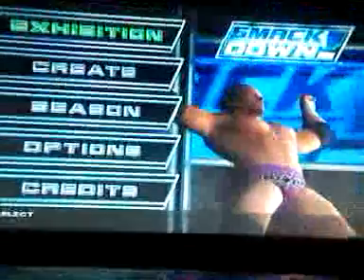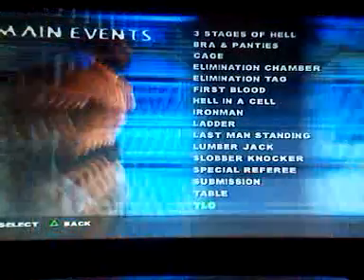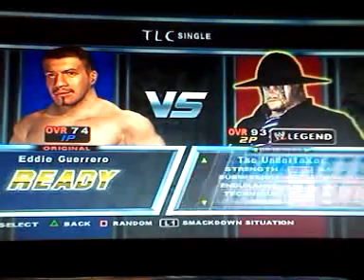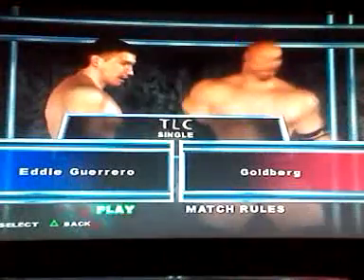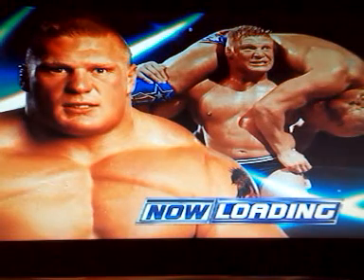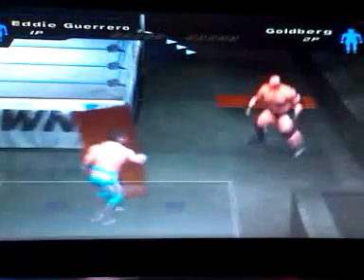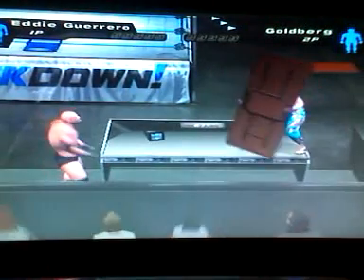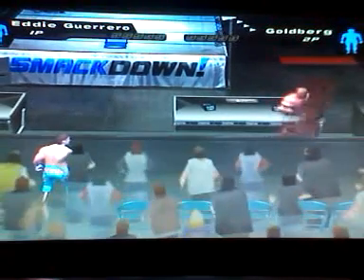Smackdown here comes the pain crowd glitch